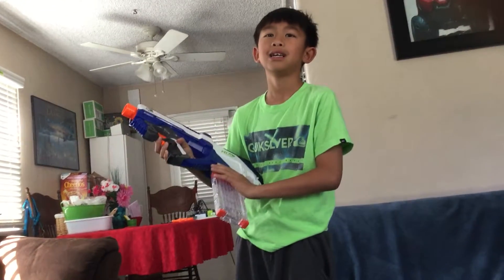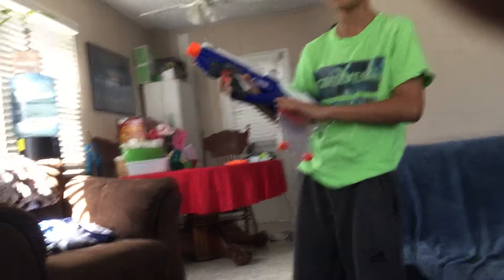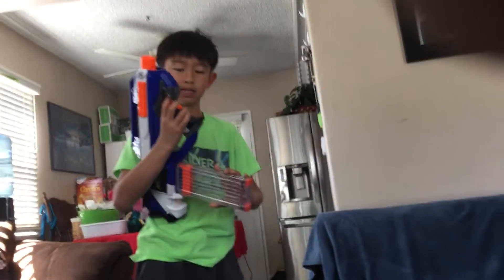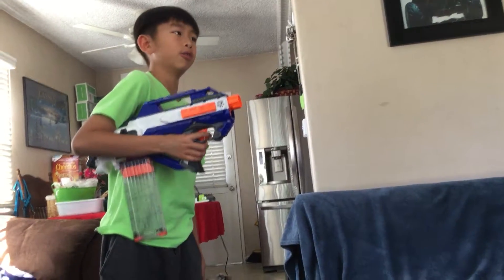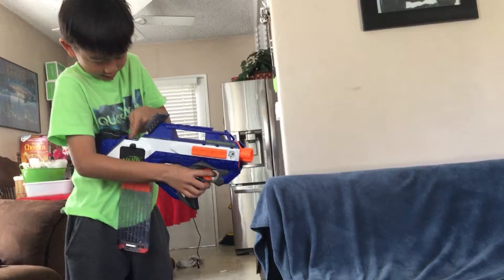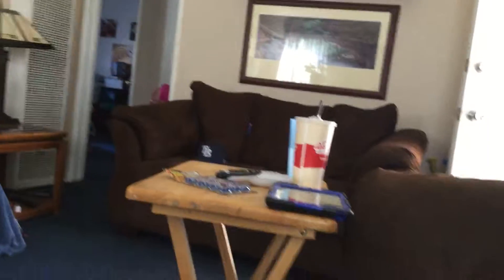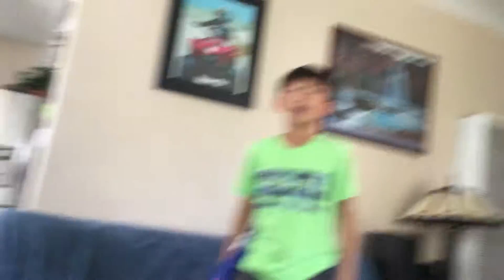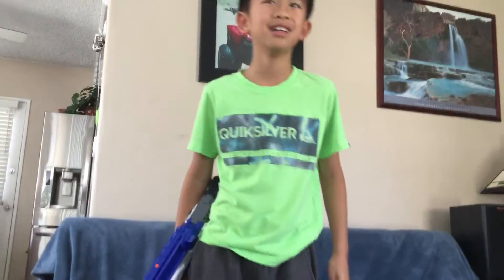How to put batteries in the raven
XXOplazerXX